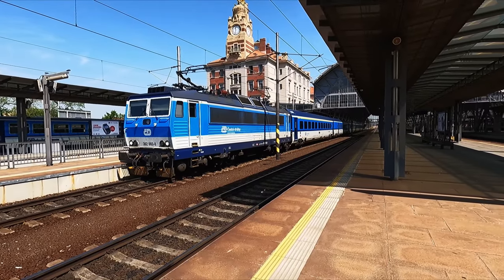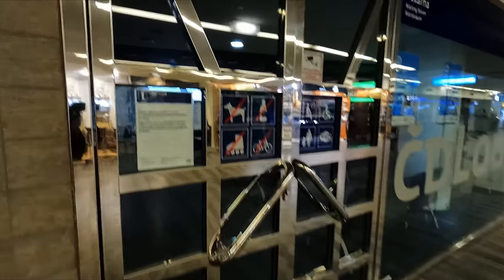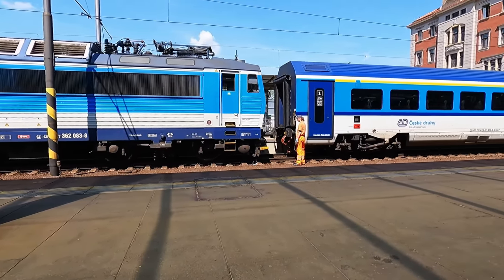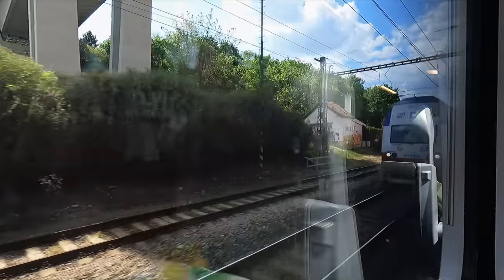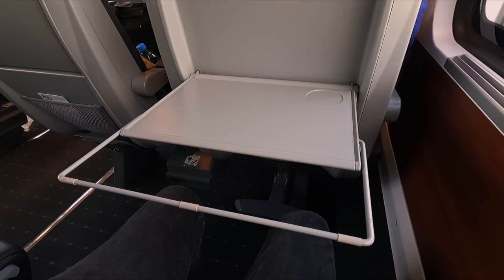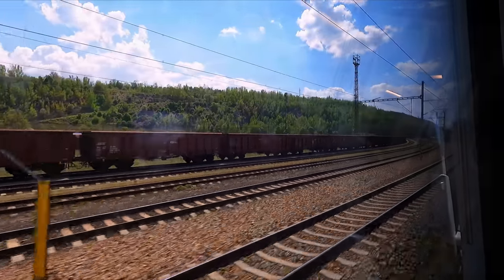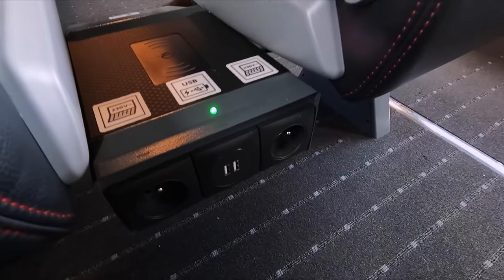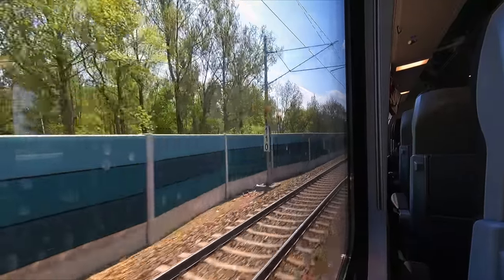The Czech Republic's New JET TRAIN! - First Class Review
For today's video, I'll be riding the Czech Republic's newest train, the InterJet! This train was built by Siemens and Škoda recently to expand capacity and comfort on select routes in the west of Czechia.

They feature really lavish interiors, with some cool features that really cater to the modern traveller. Find out more about this pleasant new train by watching my review.

Journey Details:
Origin: Praha hl.n.
Destination: Plzeň hl.n.
Company: ČD - České Dráhy (Czech Railways)
Train: ČD 362 + InterJet
Accommodation: First Class Seat (1st)
Distance: 66 miles / 106 kilometres
Price: 261 CZK / £8.90 / €10.40 / $11.00
Time: 1h20m + 3L